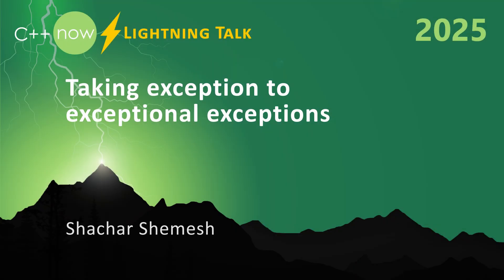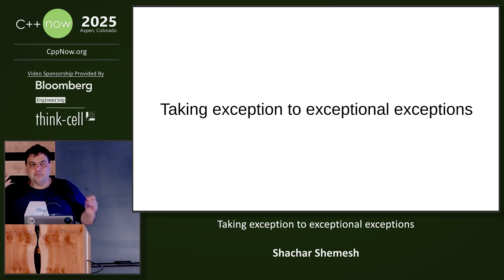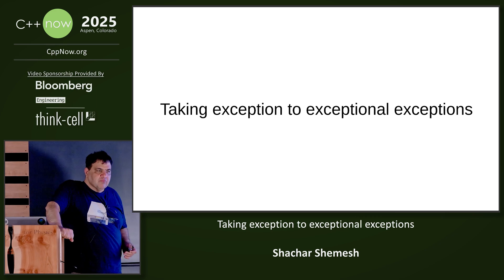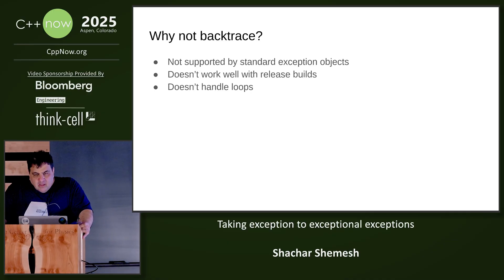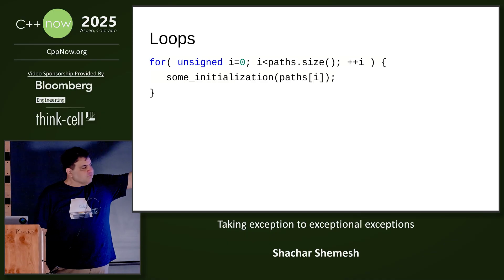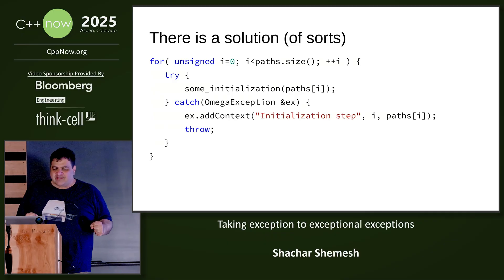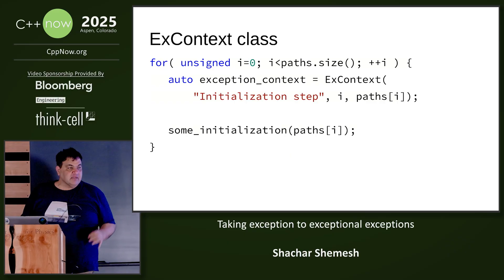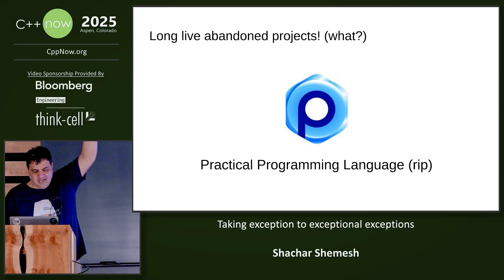Lightning Talk: Taking Exception to Exceptional C++ Exceptions - Shachar Shemesh - C++Now 2025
Exceptions are a great way to communicate a problem between where it is detected and where we can do something about it. What they are less great at communicating details, however. In this talk an infrastructure is introduced that improves that.

Shachar Shemesh

Shachar started programming over 40 years ago, and still finds pleasure in it. Programming at all levels, from bare metal to GUI, and even building whole computers on FPGAs, some with even more bits than 8.

Shachar is operating a technological YouTube channel called "Some Assembly required" and a less technical one called "Less Assembly required".

C++Now 2026 - 4th May - 8th May